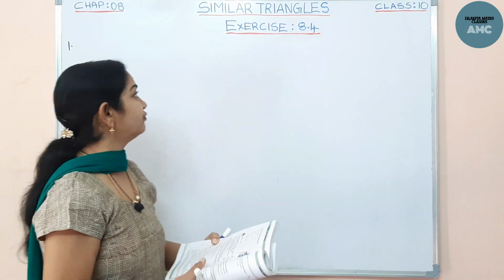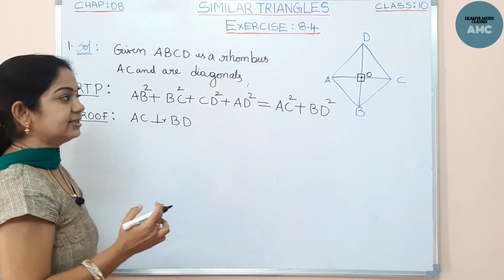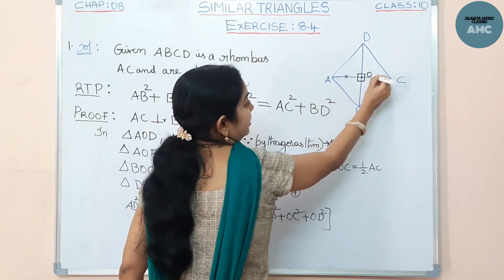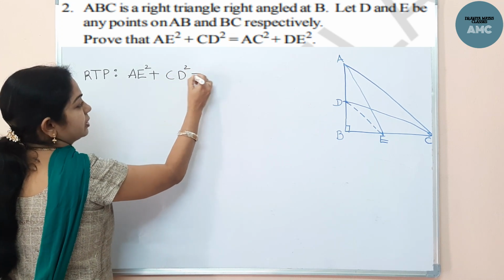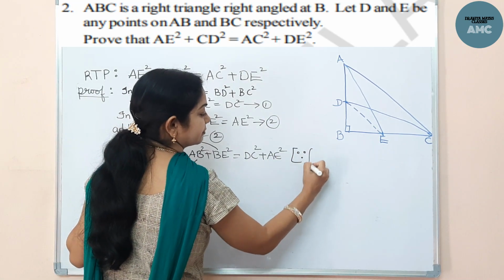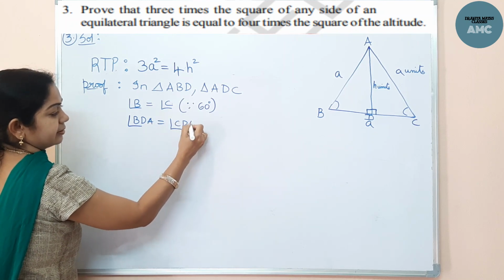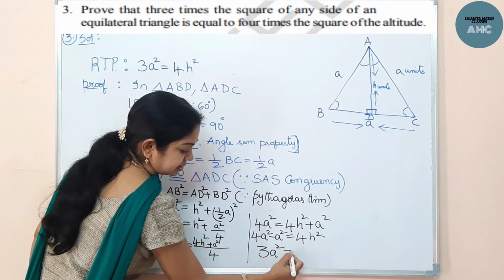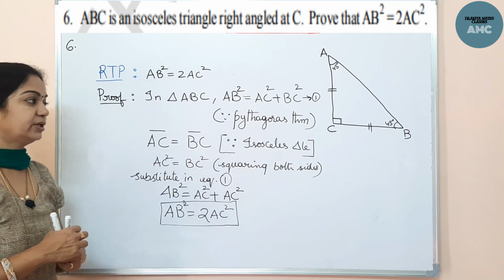SIMILAR TRIANGLES PART-7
CLASS 10 | TS | AP | CBSE